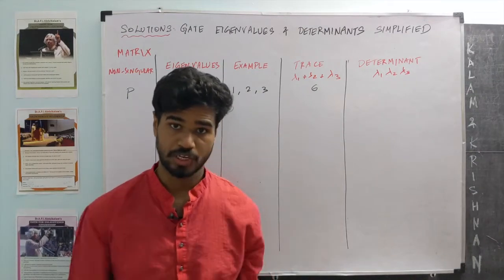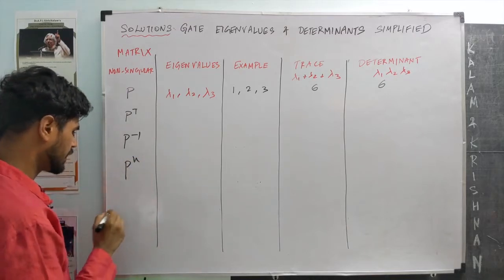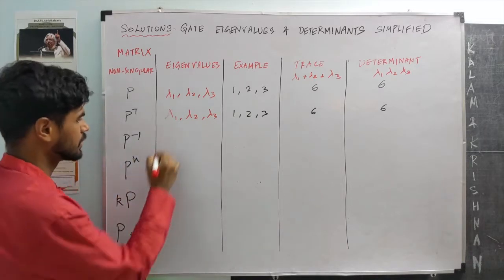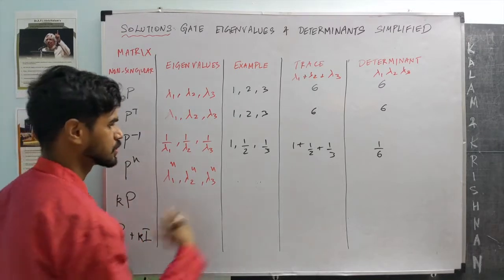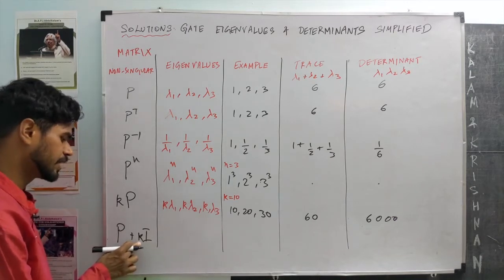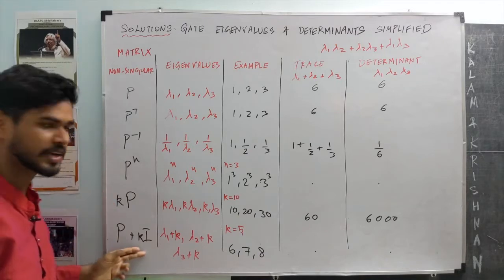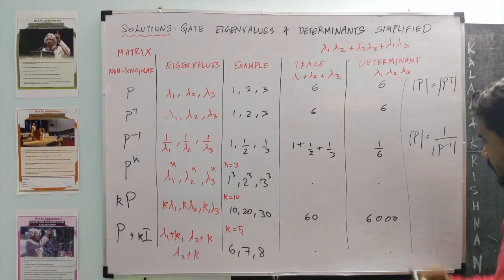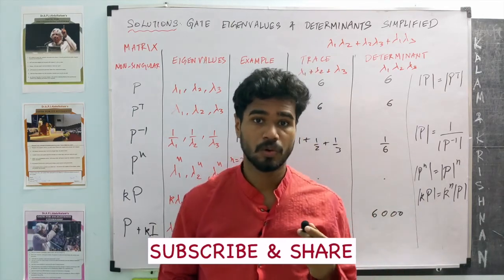Linear Algebra Eigen Values Are So Easy ?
🔴 Properties of eigenvalues and determinants 🔴
►Let us know of other properties of eigenvalues and determinants in the comments section. 🔴

🔴🔴References 🔴🔴
► Suggested books
1. Erwin Kreyzig, Advanced Engineering Mathematics.
2. BS Grewal, Higher Engineering Mathematics.

I tend to add appropriate references in the description. I add a bit of creative element and additional information in each video to make it more interesting. 🔴► Watch till the end of each video. I also pose a lot of conceptual and clarifying questions.

The channel Kalams and Krishnans (inspired by and dedicated to two great teachers) is about understanding and solving health problems in general.